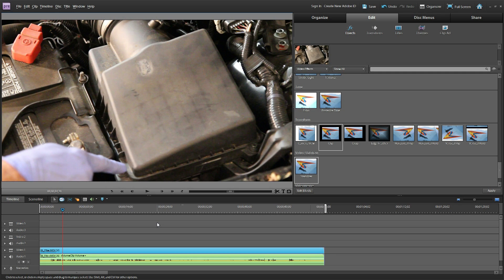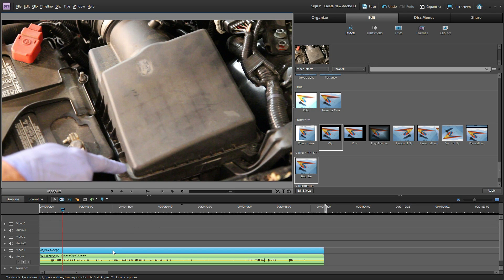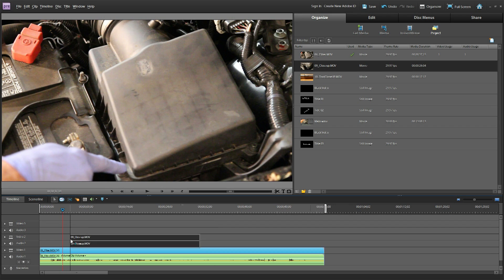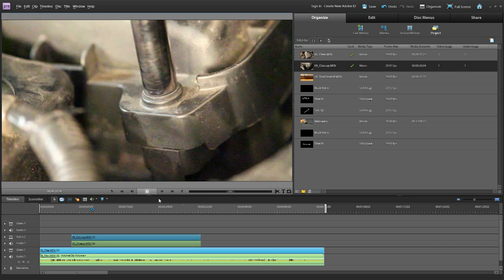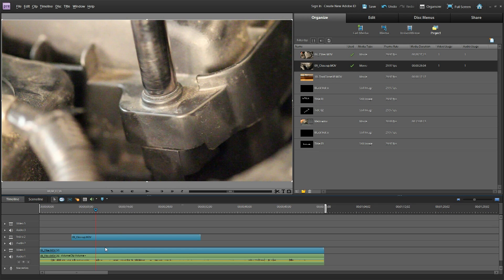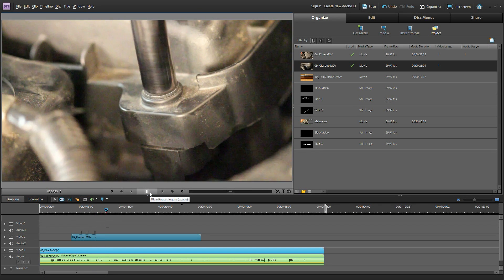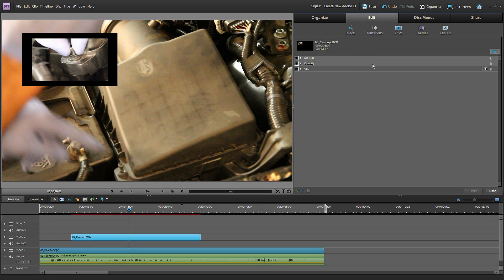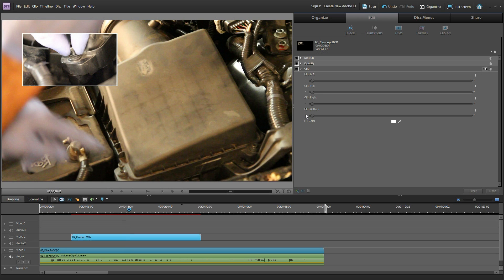Creating PIP effects in Adobe Premiere Elements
Learn how to create picture in picture (PIP) effects in Adobe Premiere Elements. This video editing tutorial shows the techniques used to create single and multiple PIP's and how to control how PIP's are displayed using key frames.